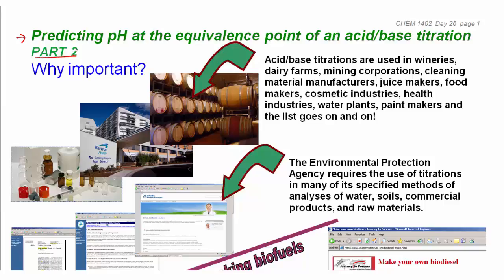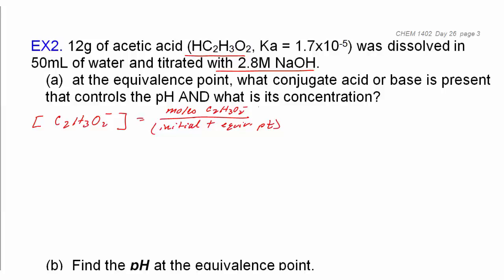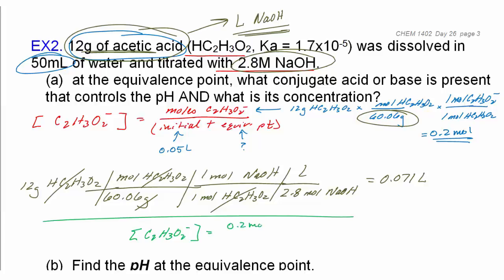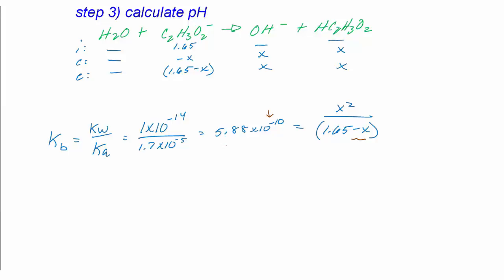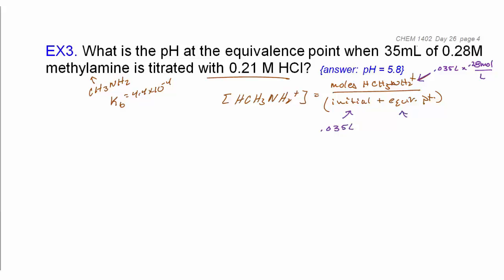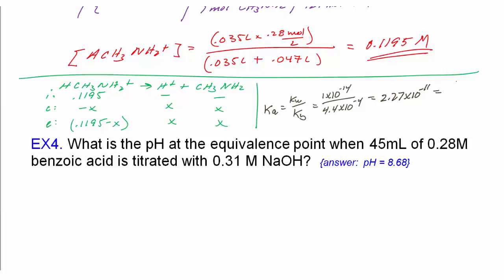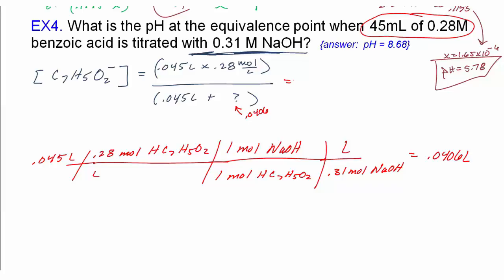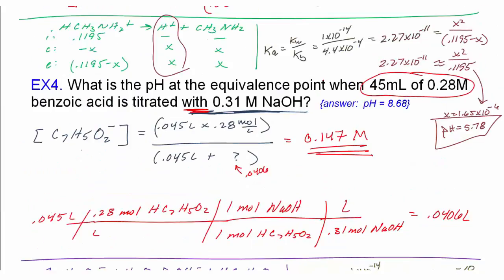chem 1402 day 26b